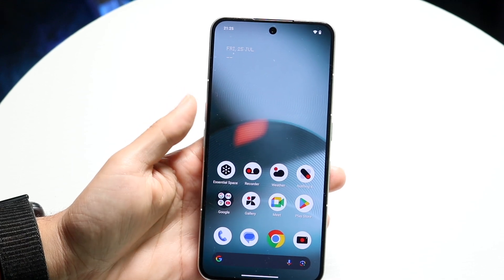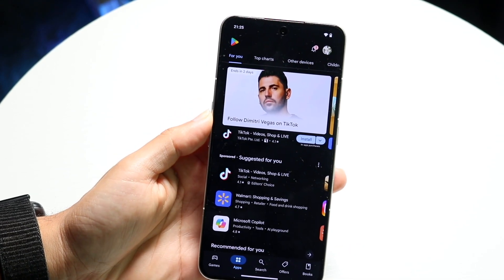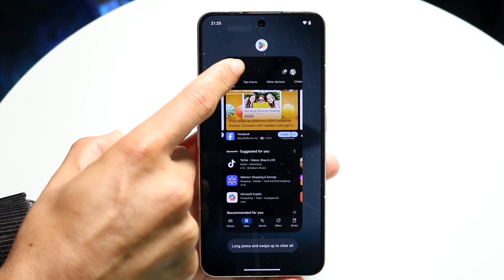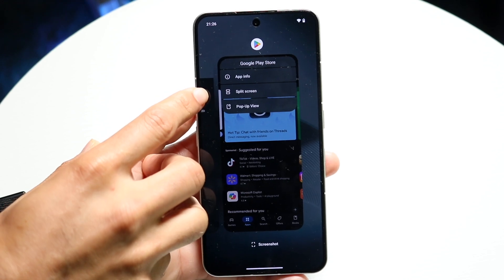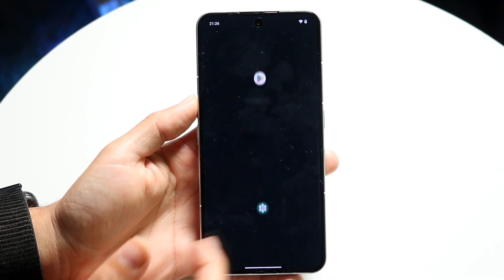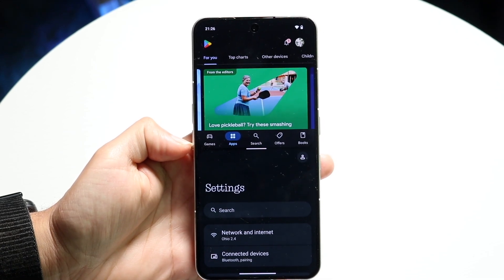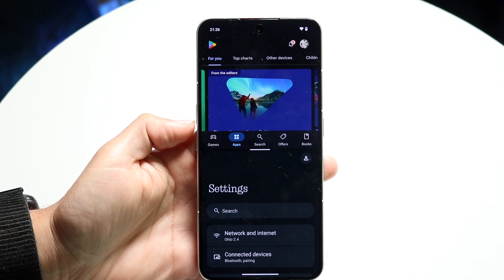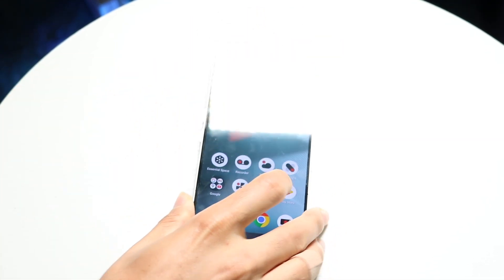How To Split Screen Multitask On Nothing Phone 3!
Here is exactly How To Split Screen Multitask On Nothing Phone 3!